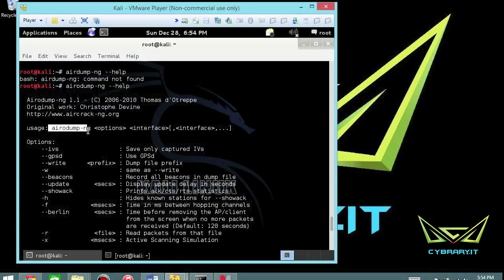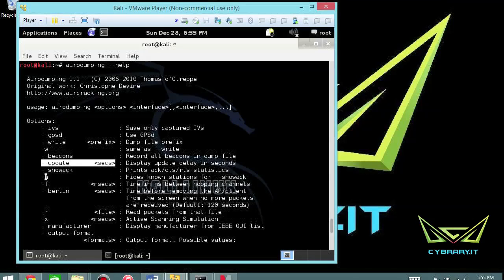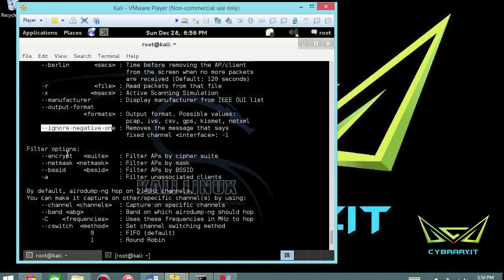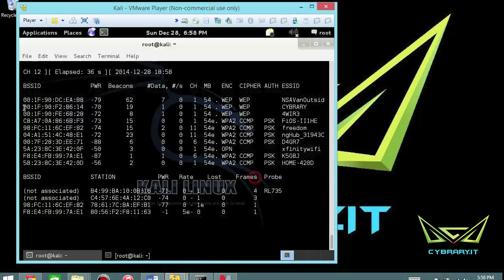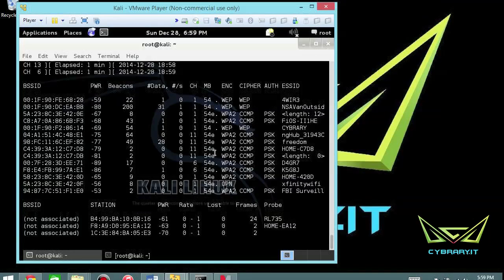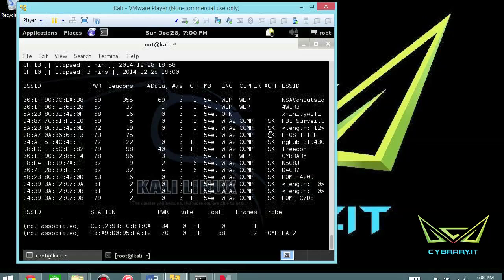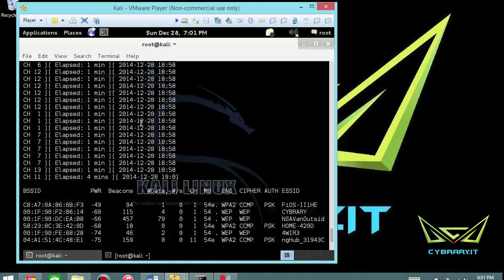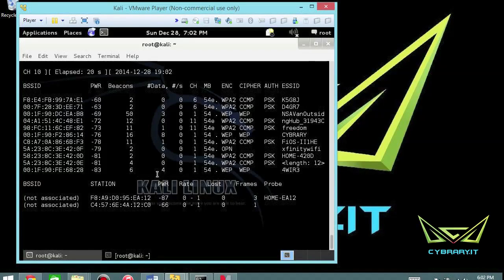[M15] Wireless - airodump-ng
= Summary below =